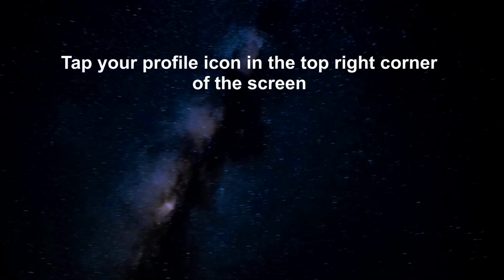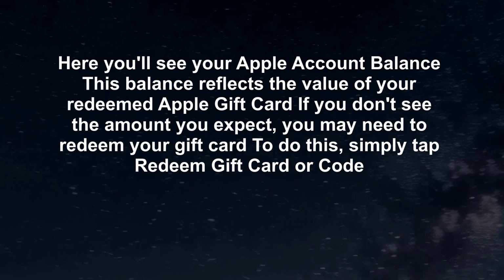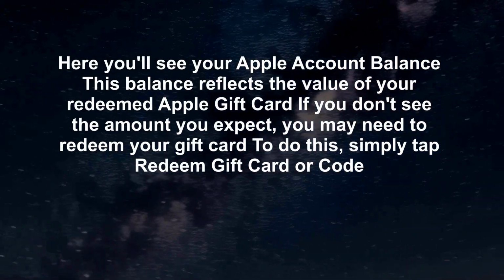HOW TO USE APPLE GIFT CARD ON GENSHIN IMPACT - Julia'sTutorials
HOW TO USE APPLE GIFT CARD ON GENSHIN IMPACT provides steps to redeem your Apple Gift Card for in-app purchases within Genshin Impact, enabling you to acquire in-game currency, characters, or items, enhancing your gaming experience, and utilizing your gift card balance for virtual adventures with ease.

00:00 Redeem Apple Gift Card
00:06 Check Apple ID Balance
00:24 Launch Genshin Impact
00:29 Purchase Genesis Crystals
00:38 Confirm Purchase